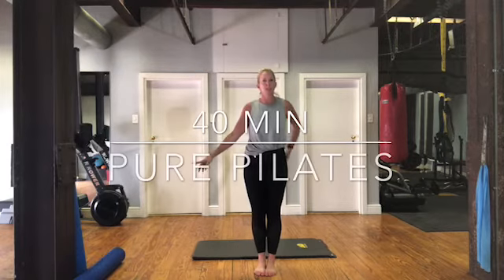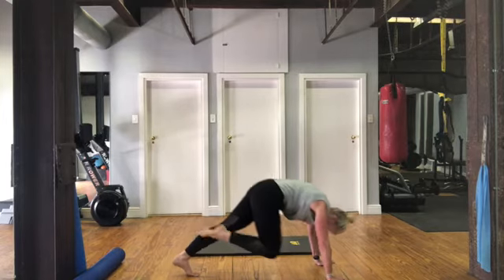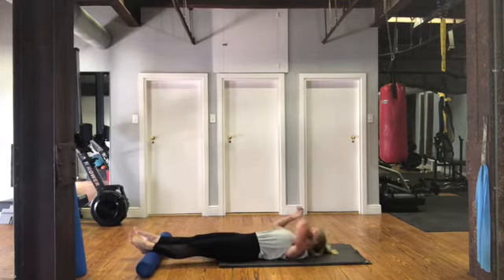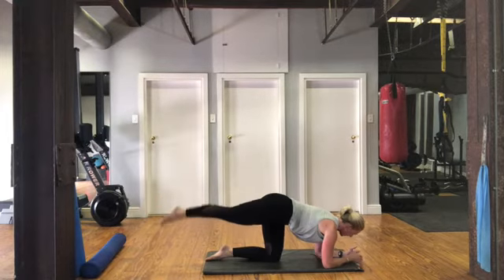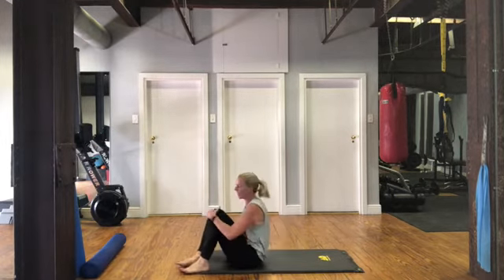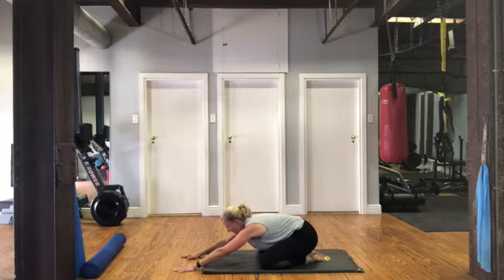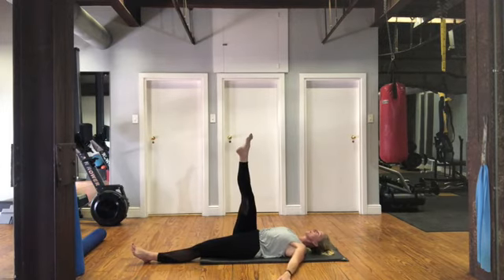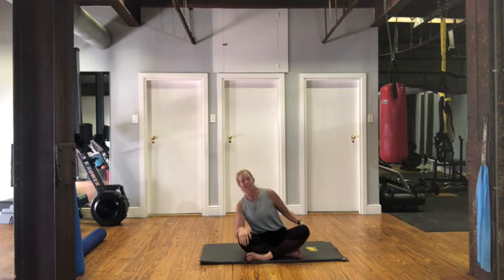PURE PILATES - 40 min